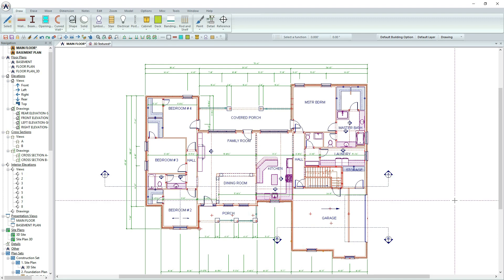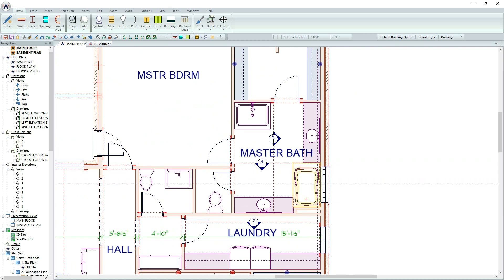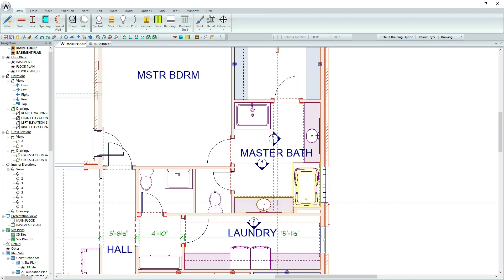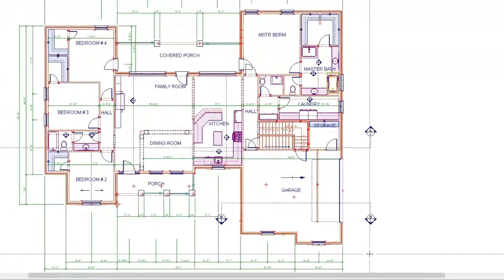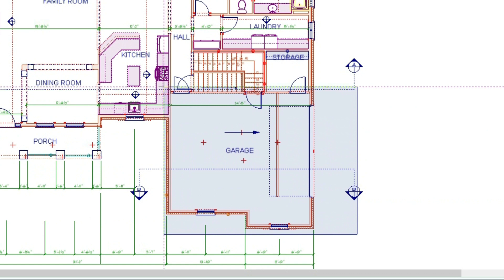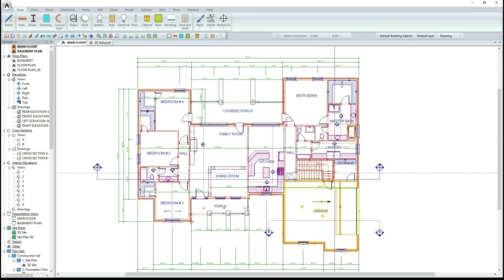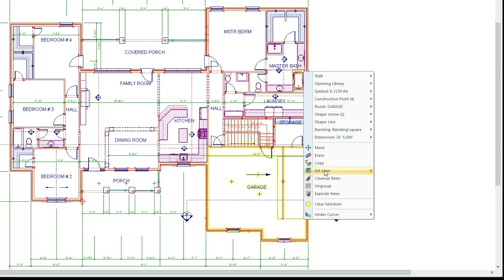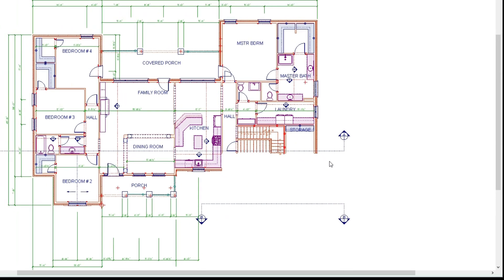SoftPlan | Selection Sets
This short tutorial covers how selection sets work.